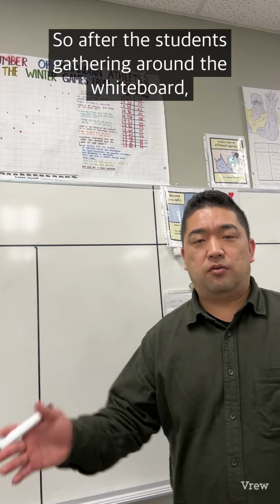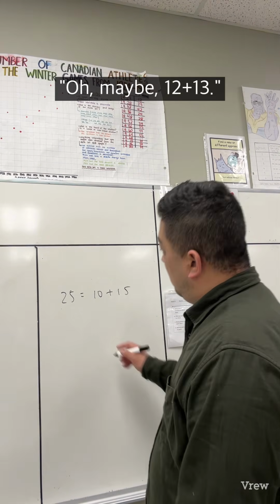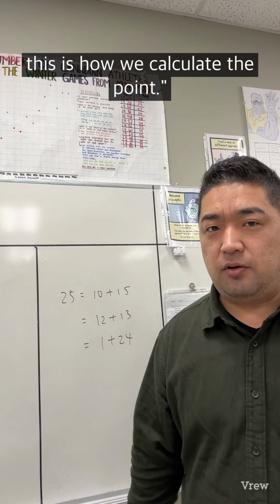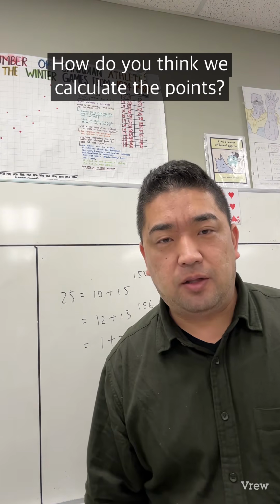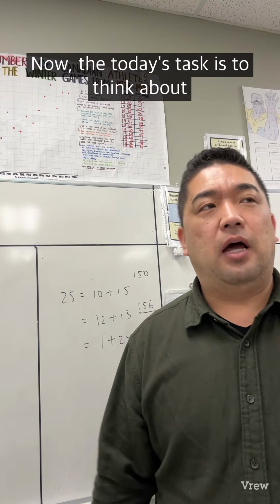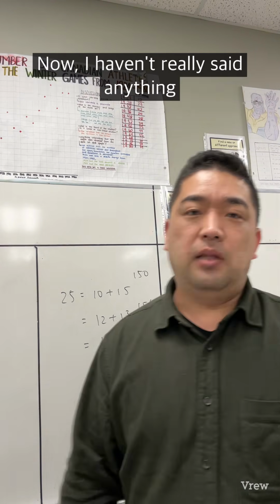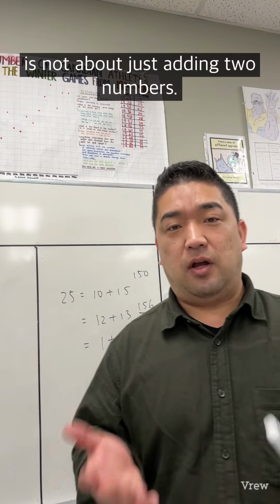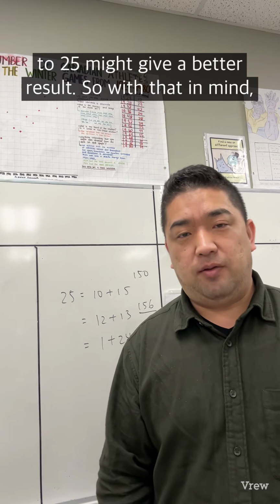【Launch】Split 25: A Non-Curricular Math Task That Explodes Student Thinking (Can You Beat 156?)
🔗 Useful Links

Can you beat 156? 👀

In this episode of Mr. U’s Unthinkable, I launch Split 25, a powerful non-curricular math task inspired by Building Thinking Classrooms. Students start by adding numbers to make 25—but the twist is how the points are calculated. What begins as simple addition quickly turns into deep thinking, pattern-spotting, and strategy as students realize they can use more than two numbers to push their score higher and higher.

No worksheets. No formulas. Just thinking, collaboration, and curiosity at the whiteboards.

Try it with your students and see how high they can go. Can they beat 156… or even 1,000?